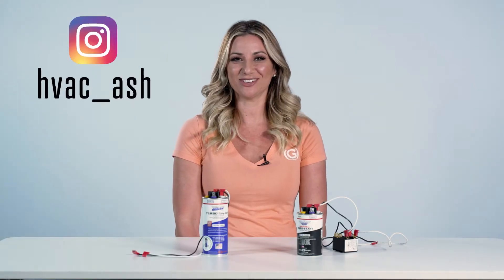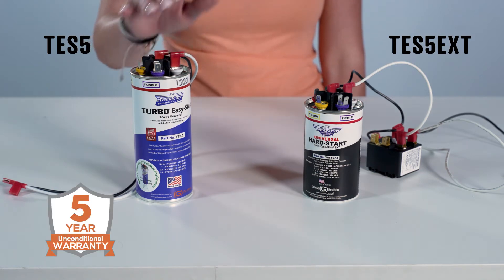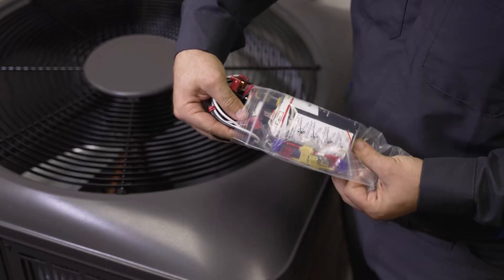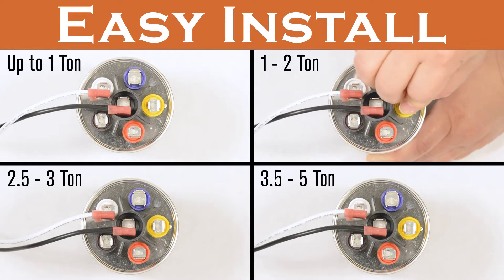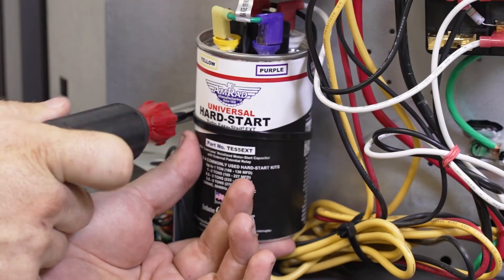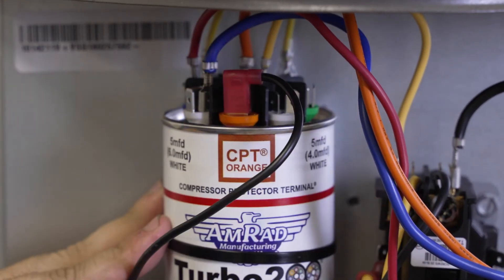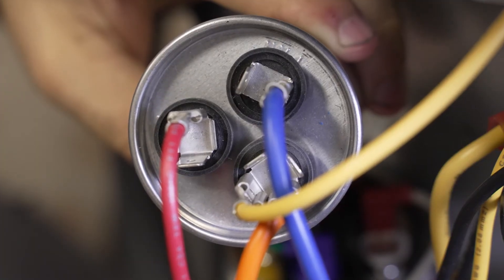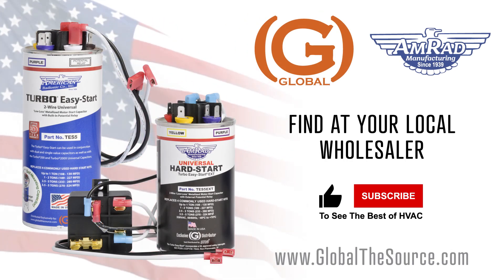AmRad Turbo Easy-Start (TES5 and TES5EXT) Hard-Start Install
The AmRad Turbo Easy-Start Universal Hard-Start Kits can each replace any hard-start kit up to 5 tons. The only American made universal hard-start kits in HVAC.

The TES5 has a built in potential relay, ideal for salt air conditional and is backed by a 5 year warranty.

The TES5EXT has an external potential relay, requested by contractors for easy mounting, and is backed by a 3 year warranty.